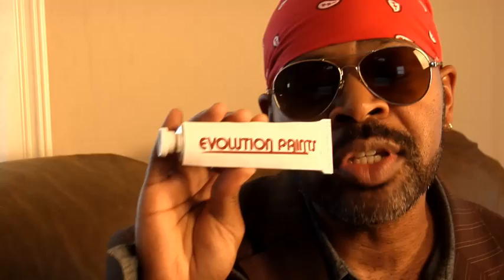Evolution Paints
Evolution aka Maurice Evans new line of paints, EVOLUTION PAINTS! Made from the freshest ingredients! Daaaaaamn!!

Exclusively only at The WWAF!